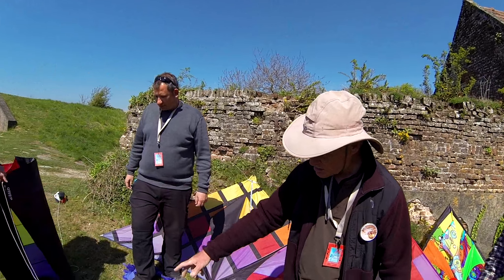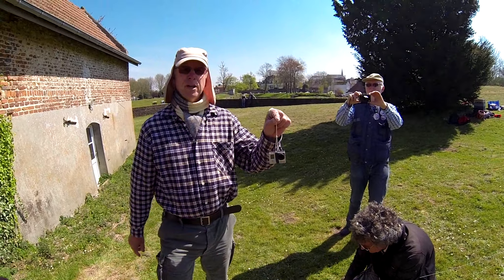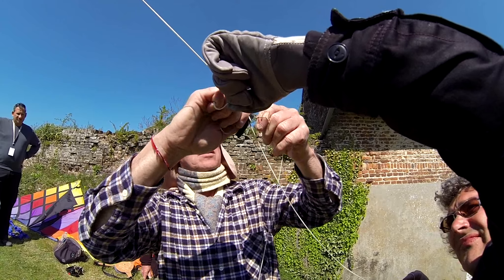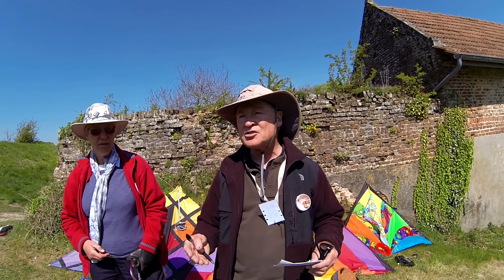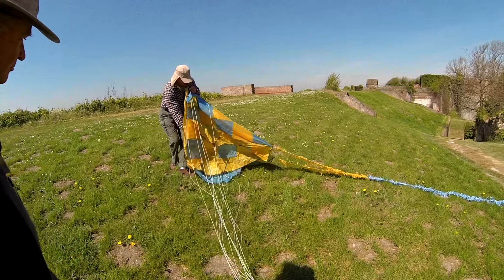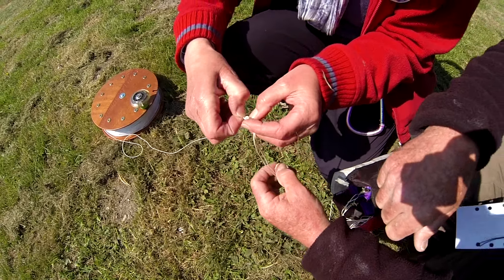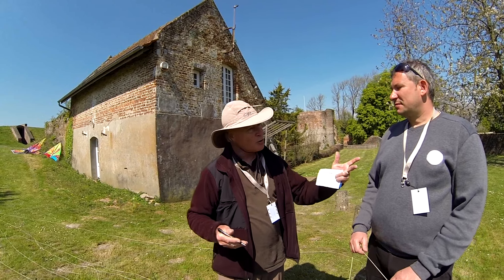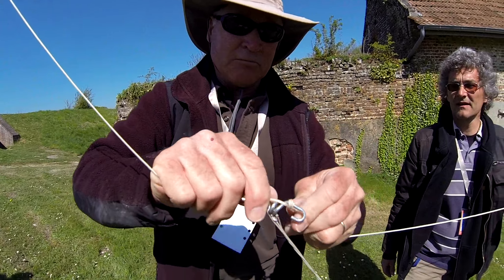Kite Aerial Photography (KAP) Instructional Videos- Berck sur Mer - 2015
The video provides an introduction to Kite Aerial Photography (KAP).  See description below for details.

This was an impromptu, un-planned attempt to describe the basics of KAP.  The sound track gets totally clobbered at several points due to extreme wind noise.  Several important clips were excluded altogether due to wind noise.

The video was shot as part of an informal KAPnic (KAP with a picnic) at the Citadel of Montreail Sur Mer, France.  (a side KAP trip as part of the larger Berck sur Mer kite festival).

Participants in the video included:
 - Jose Wallos - France
 - Emmanuel Colonnier - France
 - Jean-Daniel Chantelauze - France
 - Alban Vasse - Martinique (held the video camera (Hero3)
 - Sue Story - England
 - Wolfgang Bieck - Germany
 - Jim Powers - USA

A write up of KAP at the Berck sur Mer kite festival can be found here:

Examples of Kite Aerial Photographs taken at the Citadel of Montreail sur Mer the day the video was shot can be found here:

A wealth of Kite Aerial Photography (KAP) can be found on the KAP Discussion Forum here:

Example of Kite Aerial Photographs can be found here on the flickr KAP Discussion Group.

WW